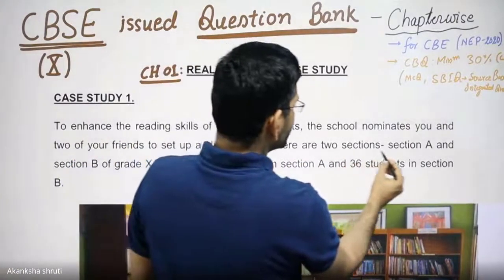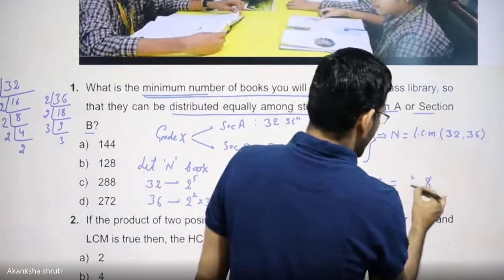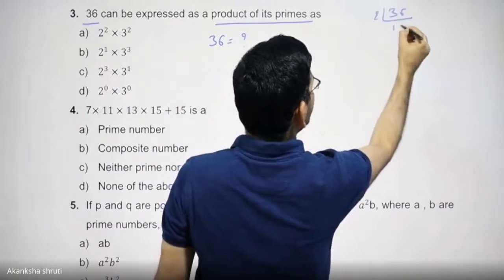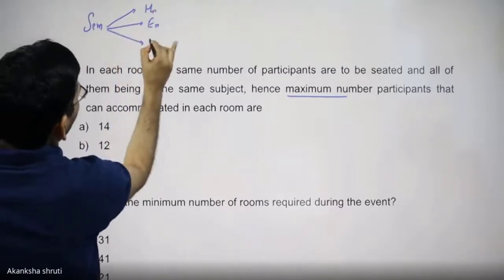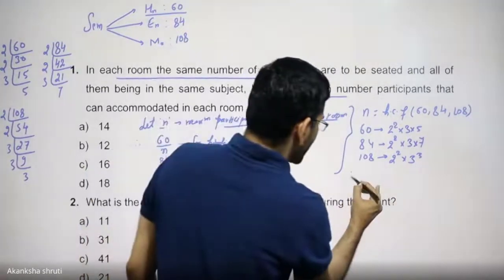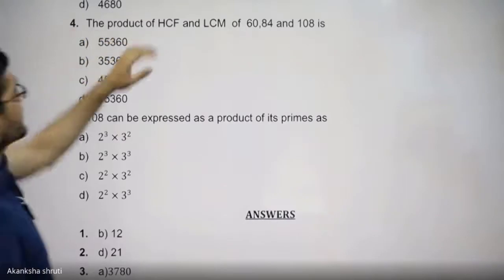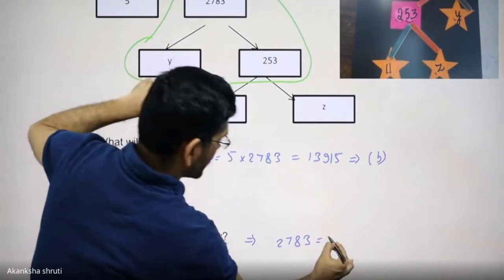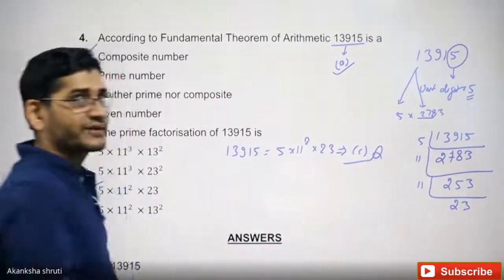CBSE Issued Question Bank for Class 10th Maths │Revision of Chapter 1- Real Number │Competency Based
The video is a detail discussion and complete conceptual analysis of the topic “ CBSE Issued Question Bank for Class 10th Maths │Revision of Chapter 1- Real Number │Competency Based ” with
1. a lot of problems solving and
2. may more tips which provides a premium course for the RRB, UPSC, CSAT, NTSE, Olympiad, Competitive Examinations & Top grade academic leading aspirants.
3. questions from popular National Level MBA entrance exams like CAT, XAT, MAT, CMAT, NMAT, IIFT, SNAP, ATMA and GMAT and the State Level Exams like MAH CET, TANCET, PGCET, KMAT etc.
4. Each and every concepts with all Tips & Tricks having more than enough numbers of solved Questions.

1. Basics for class 5th to 10th .
2. CBSE Class 9th,
3. CBSE Class 10th,
4. NTSE (National Talent Search Examination) both
5. SOF - Olympiad examinations.
6. Important Aptitude topics for campus recruitment .
7 . Reasoning for government competitive exams like IBPS,  RRB, SSC GCL, RBI, UPSC, etc.

The video contains important information about these topics:
CBSE Board Question Bank.